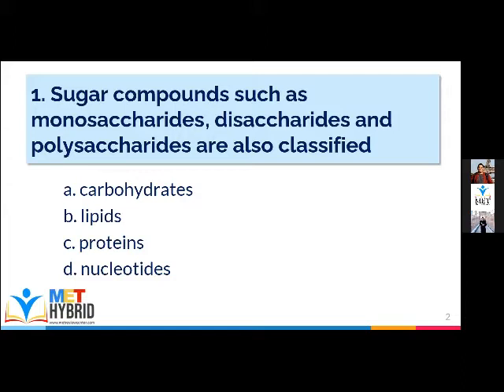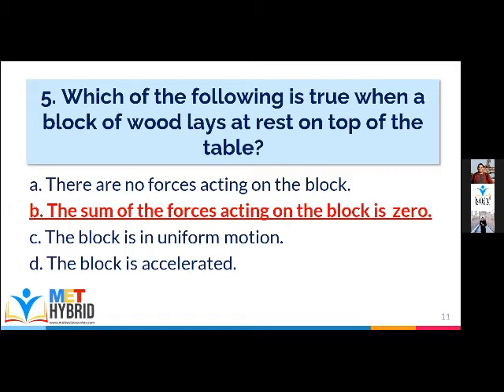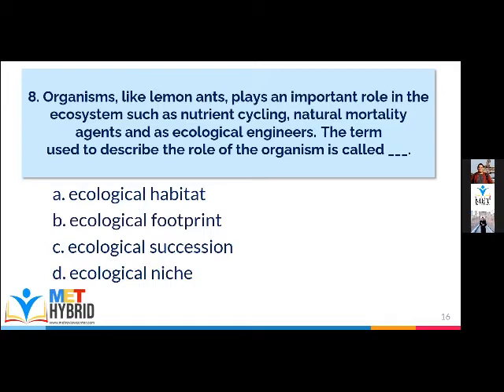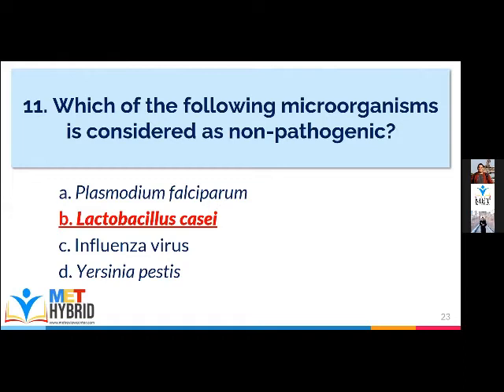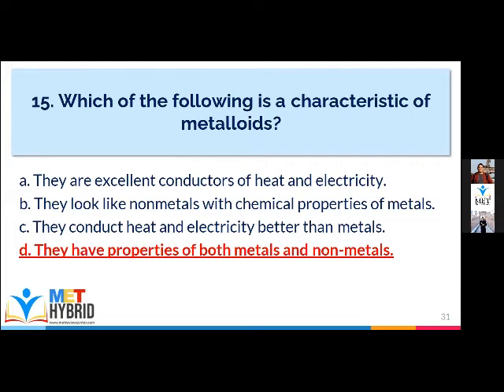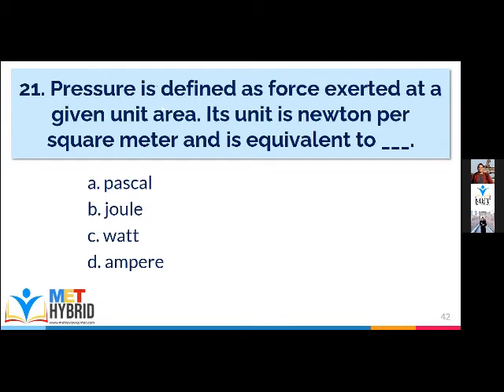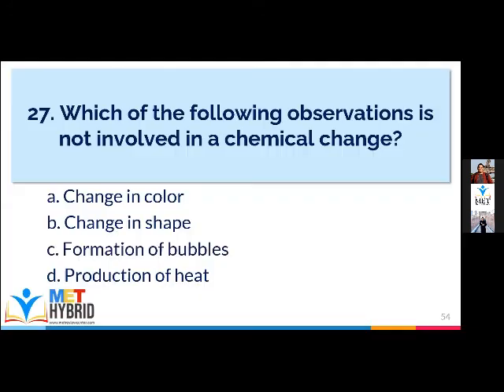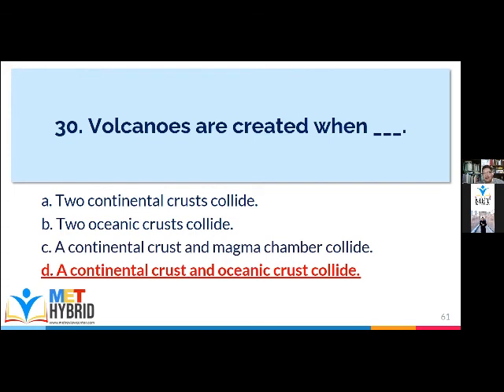CUT 2021 - NATURAL SCIENCE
Competence Upgrade Techniques
September 19, 2021
Lecturer: MR. RHONIEL RYAN J. YMBONG